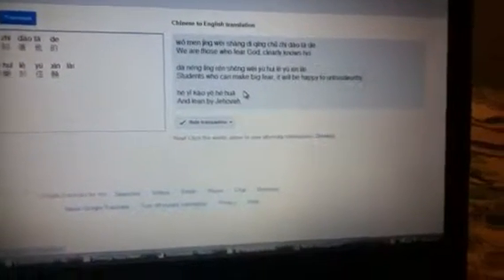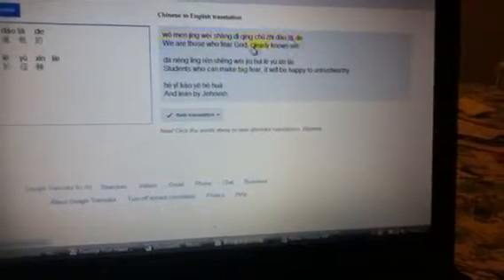Synchronize for talks